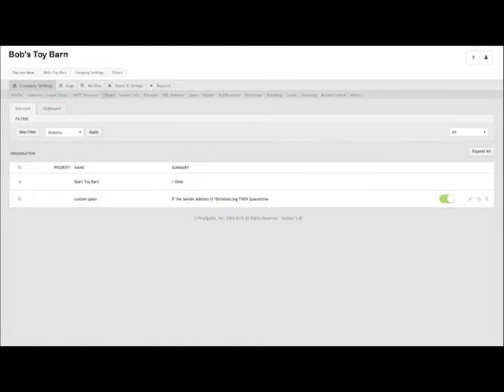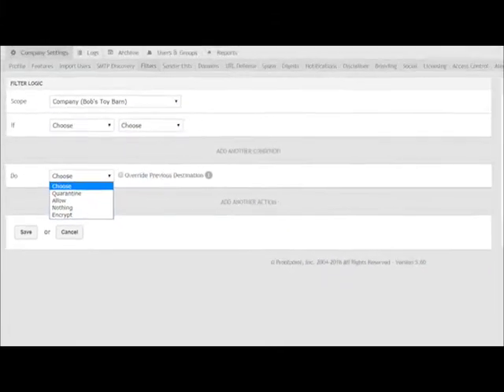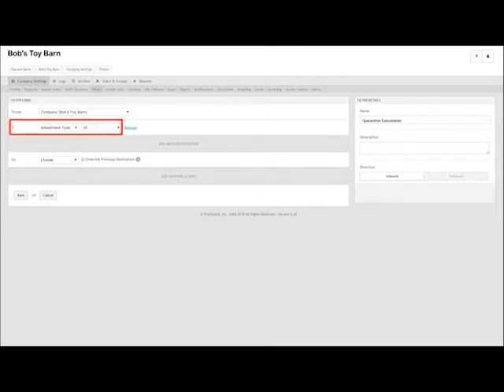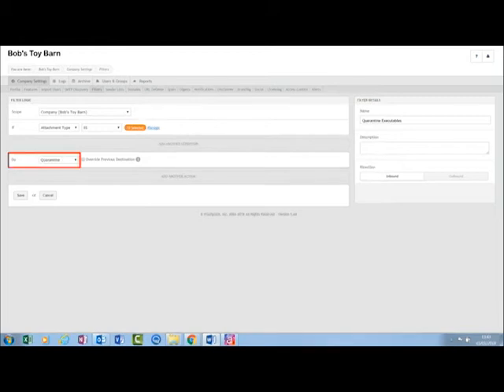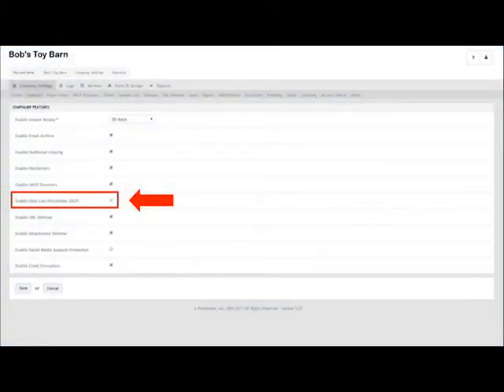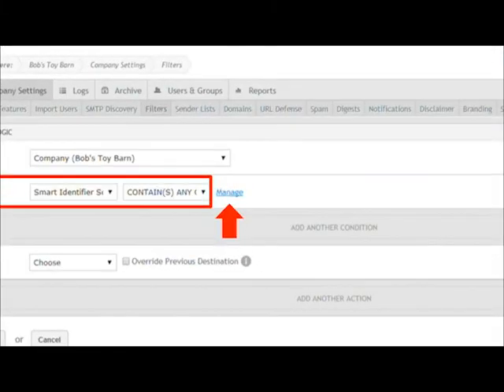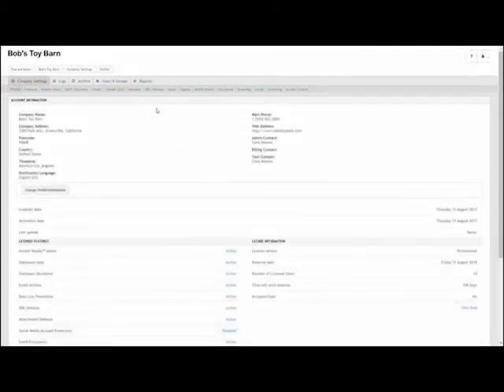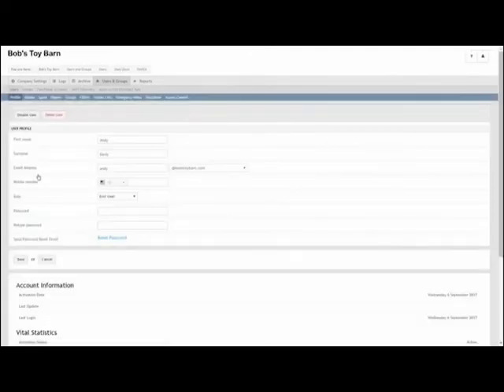Proofpoint Essentials Lesson 4 Sender Lists